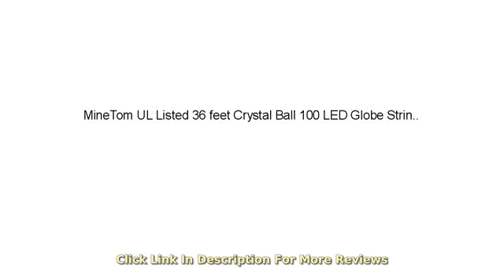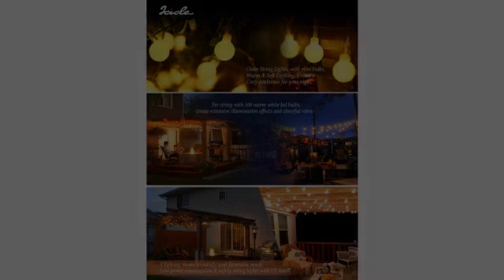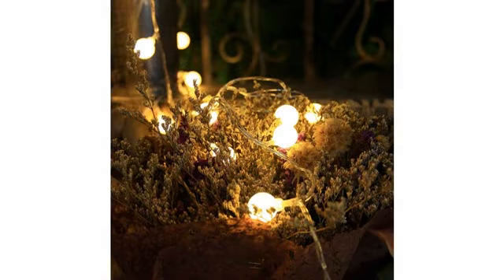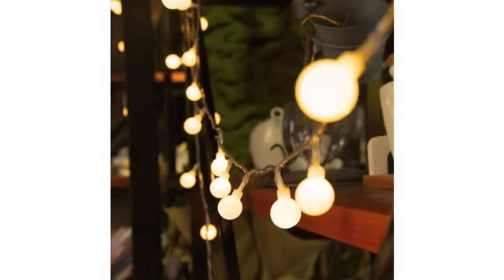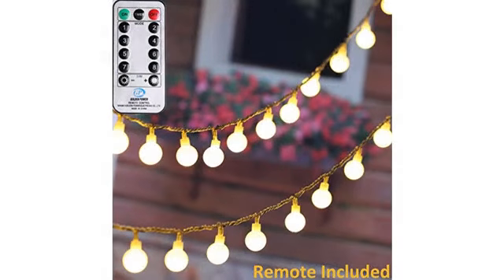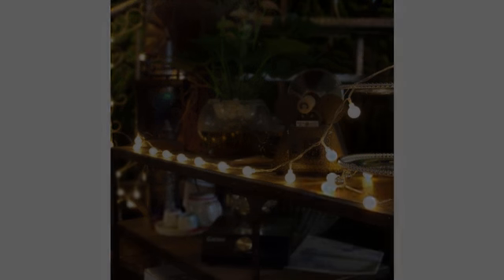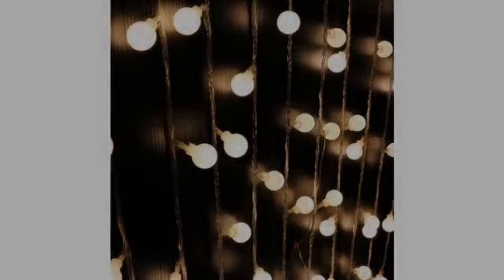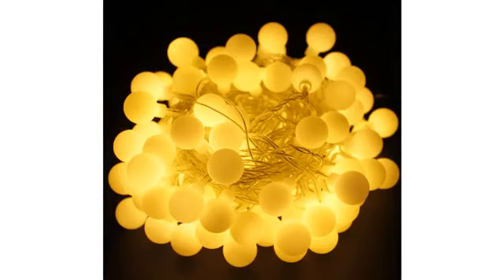Must See Review 2017! MineTom UL Listed 36 feet Crystal Ball 100 LED Globe String Lights with Rem..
- MineTom UL Listed 36 feet Crystal Ball 100 LED Globe String Lights with Remote & Timer, Warm White
100 LED 36ft/11m Warm White Globe String Lights with Bulbs-UL Listd 4.3 in spacing between bulbs, 5 in Lead wire with male plug, total length is 41 feet Low power consumption, safe and reliable, Waterproof, can be used for outdoor The globes light are more non-friable than glass globes since made of translucent plastic Commercial Quality & great for indoor / outdoor lighting applications. Great for patios, decks, weddings, tents, bedroom and parties